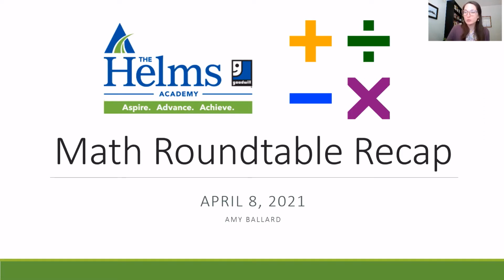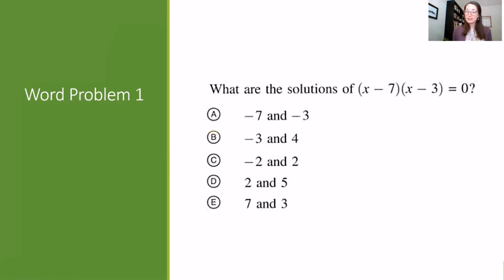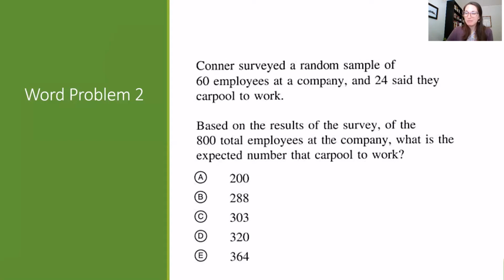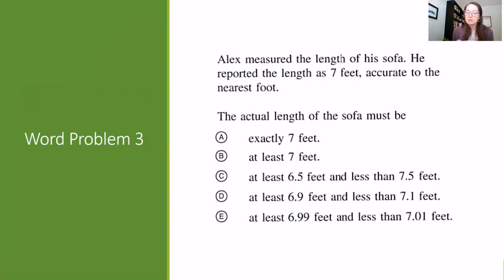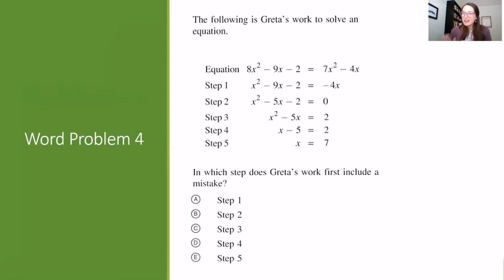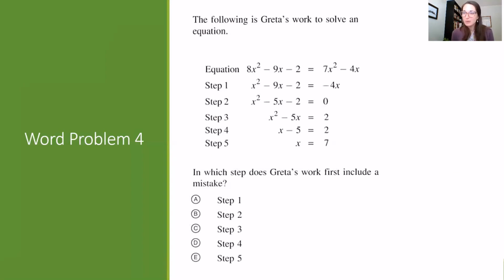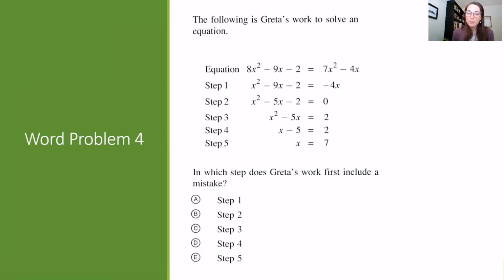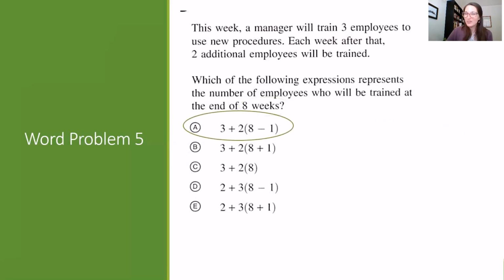Math Roundtable Recap | April 8, 2021 | GED, HiSET, and TASC Math Prep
Go through word problems like those on the GED, HiSET, and TASC step by step!